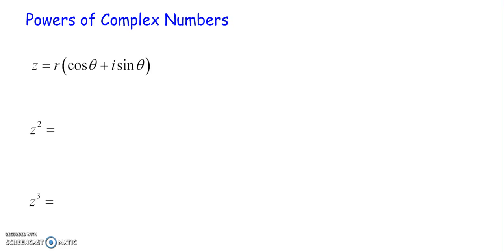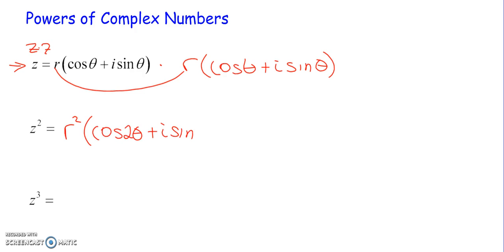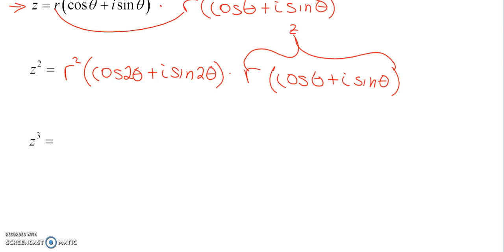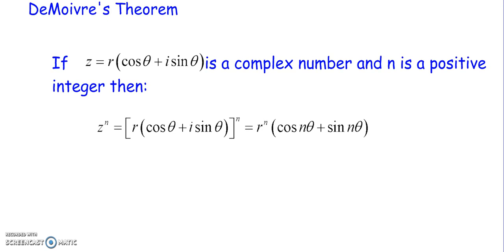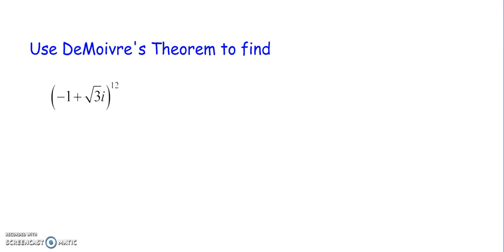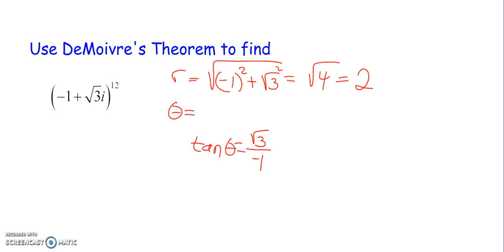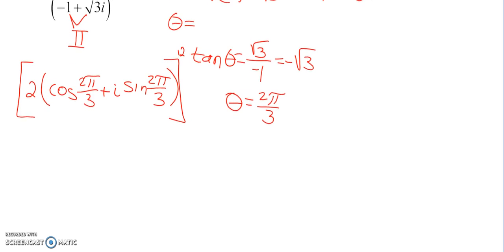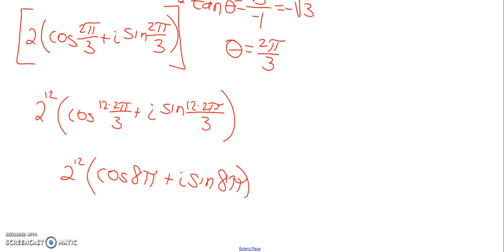6.5 Trig Form of a Complex Number Part 2